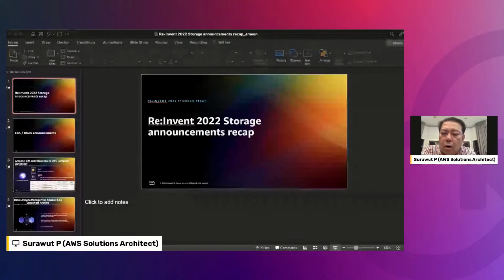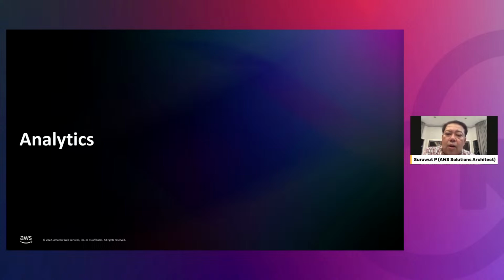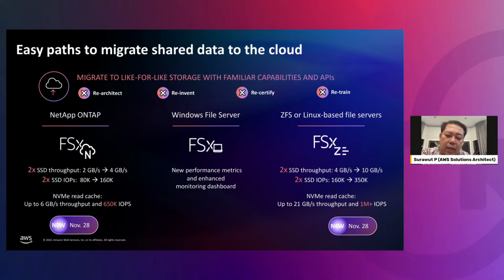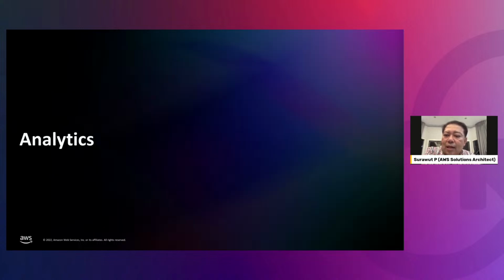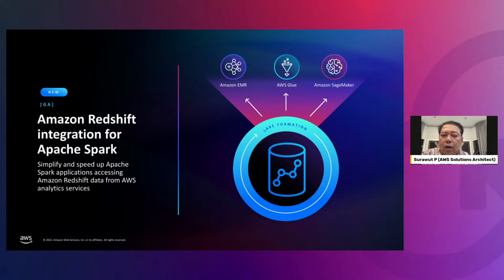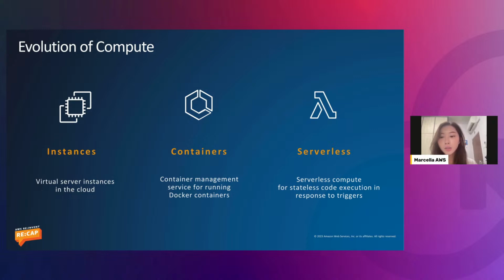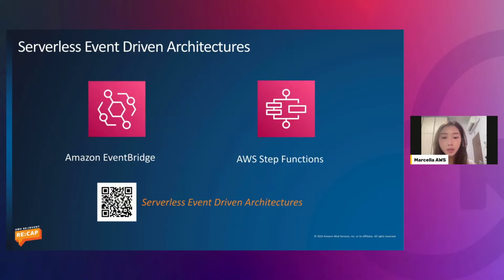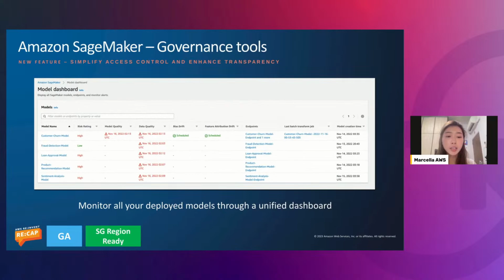AWS Community Pakistan - re:Invent re:Cap 2023